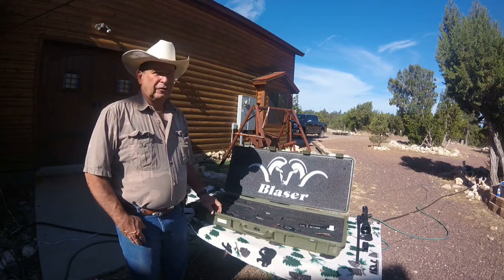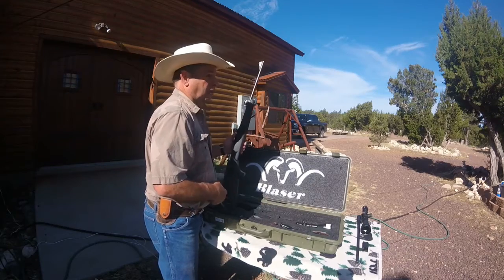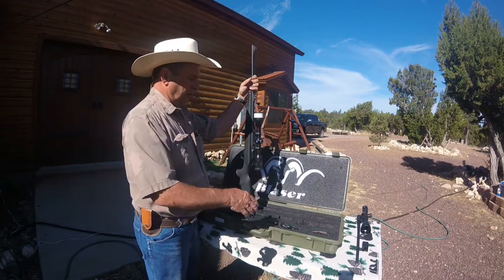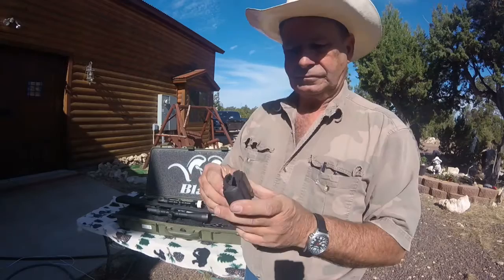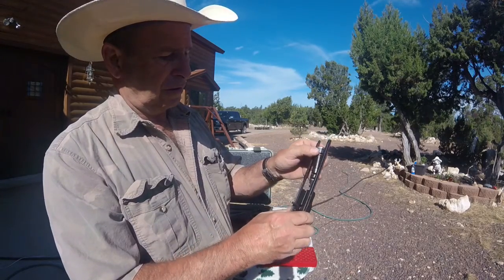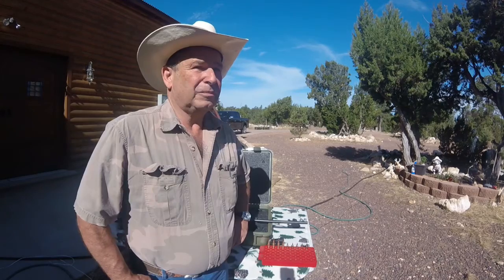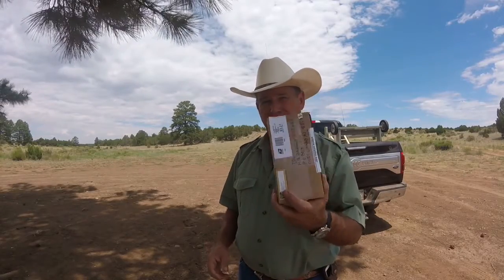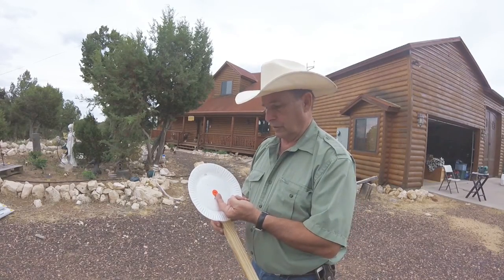R8 204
Blaser R8 caliber change and .204 accuracy report